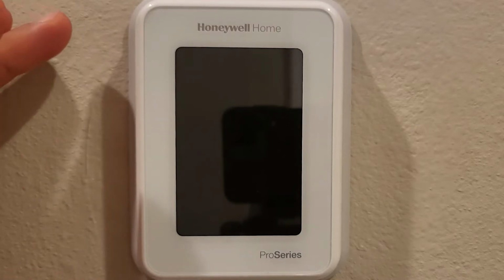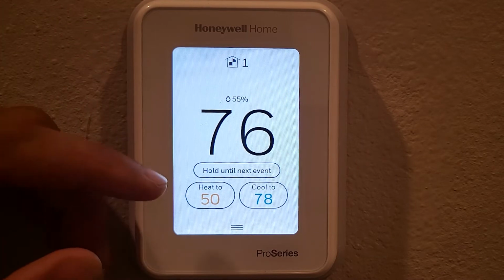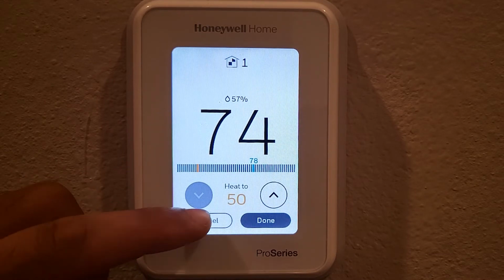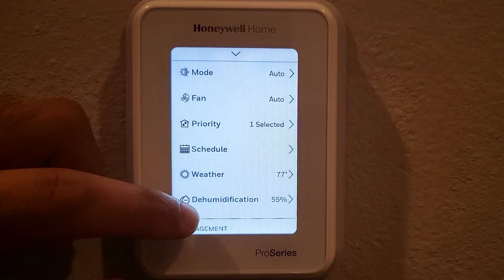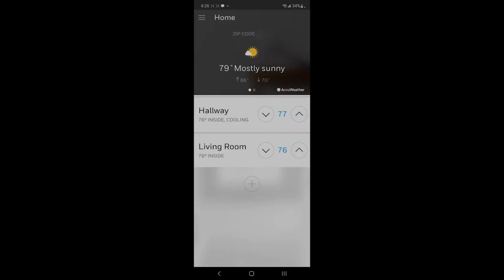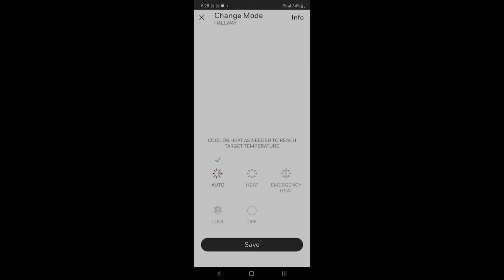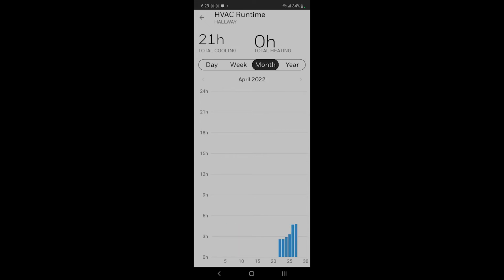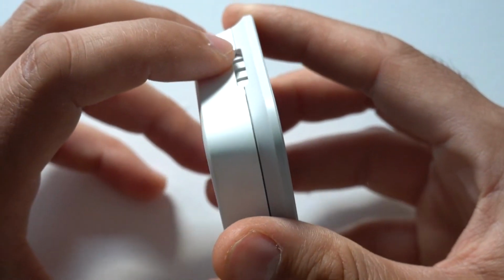Honeywell Home T10 Pro Smart Thermostat Review Hands On RedLINK Sensor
DaveWeLike reviews the Honeywell Home T10 Pro Smart Thermostat.